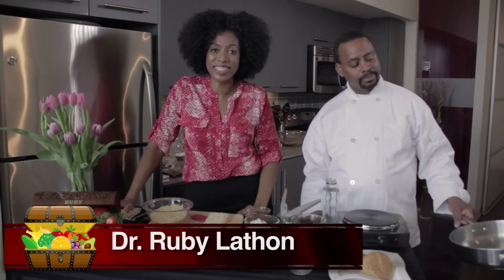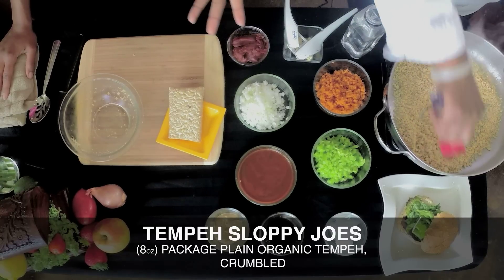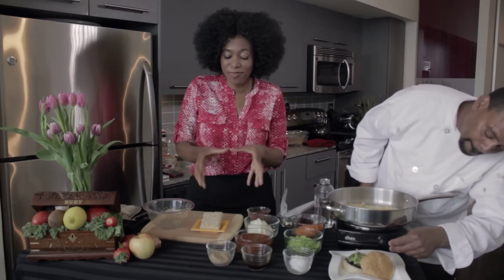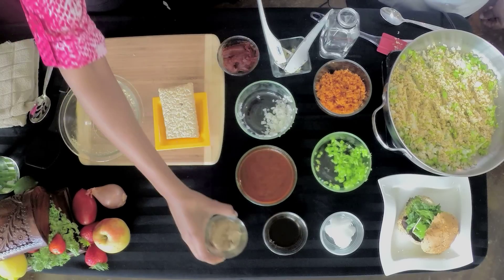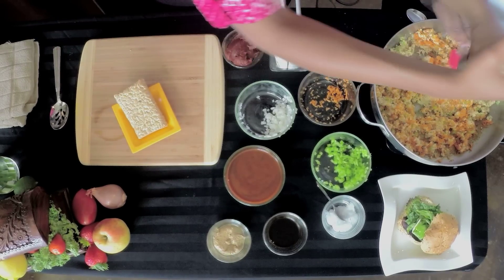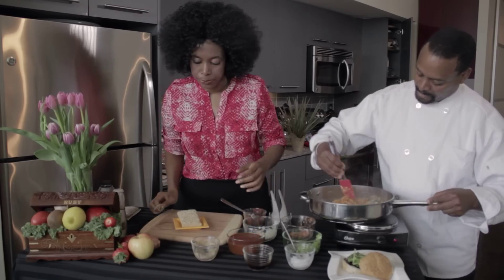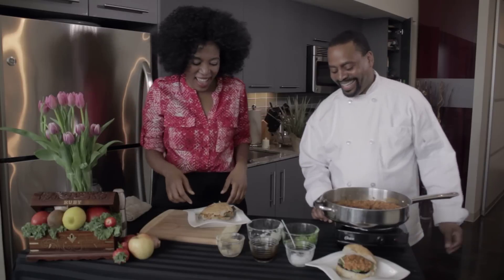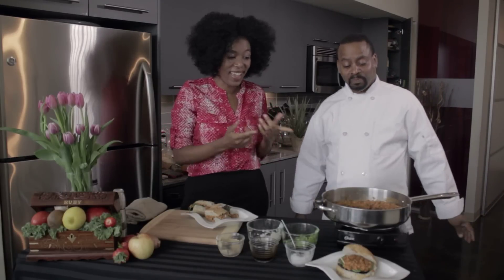Tempeh Sloppy Joes (Gluten-Free)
Watch Dr. Ruby take a comfort food to the healthy side!  Try this guilt free and gluten-free sloppy joe recipe.  For this recipe and more information on nutrition coaching, vegan, plant-based nutrition

The Veggie Chest is a whole foods, vegan cooking demonstration series hosted by Dr. Ruby Lathon.